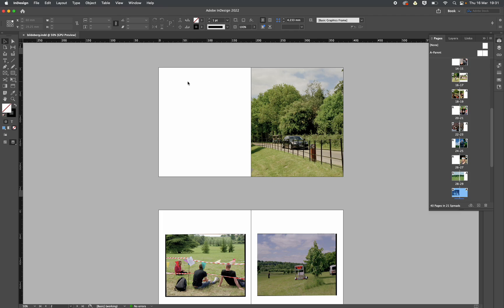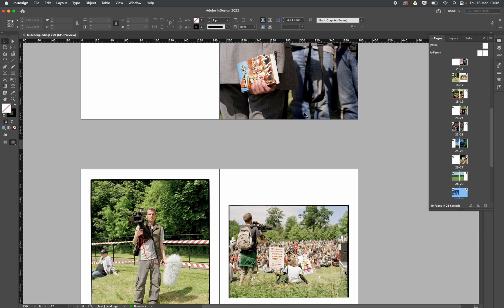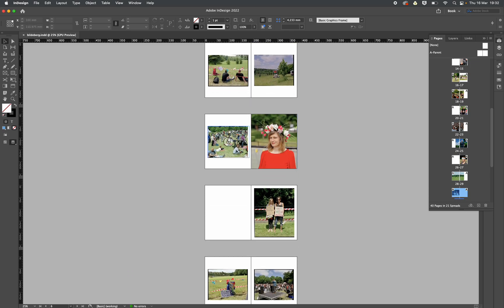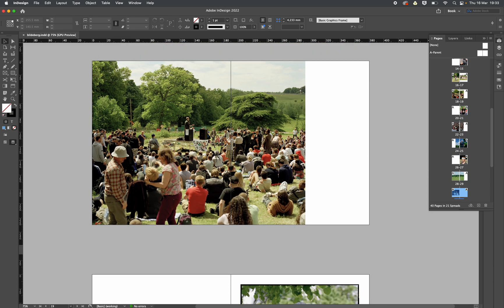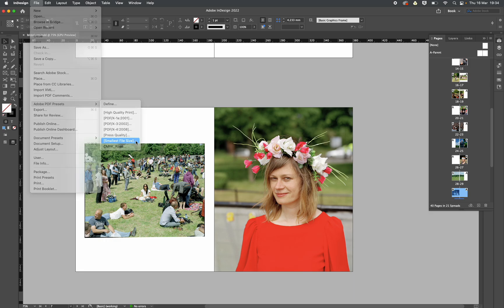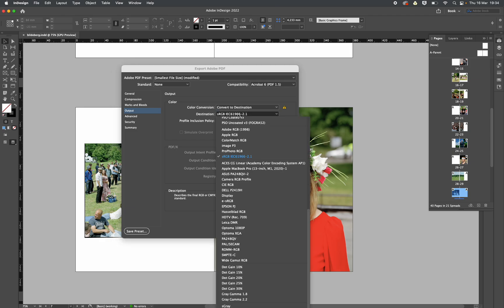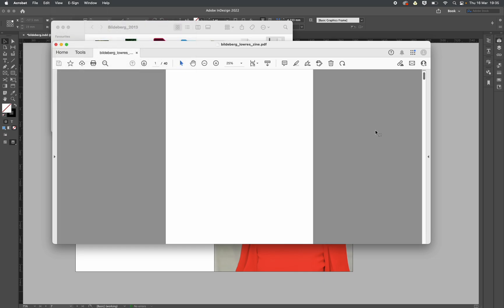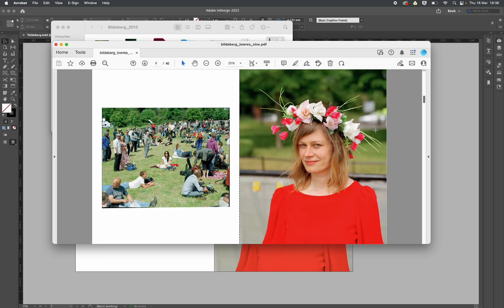How to make a photo book / zine. Part 10. Using Indesign for layout. Exporting low res pdf version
How to make a photo book / zine. Using Indesign for layout. Part 10. Entire layout of zine and exporting a low resolution PDF version of your zine for emailing.

These videos detail how to make a zine / photo book to a high quality with the intention of publishing it yourself. This isn't a paid for thing where it suddenly then shows you uploading photos to Blurb or anything like that. This is for real.

I've made a dedicated page on my website to list these videos in order and with additional texts